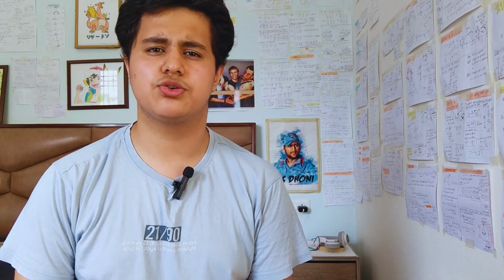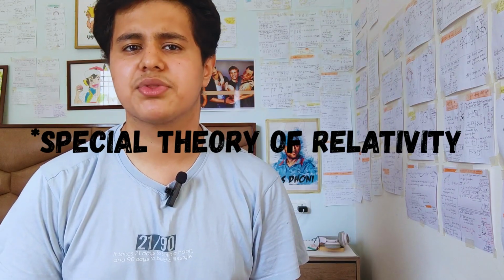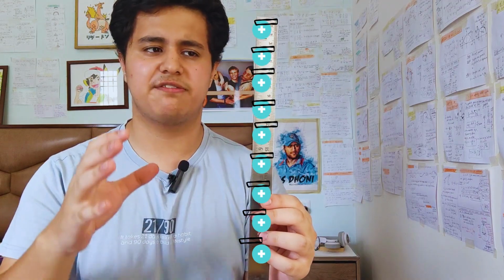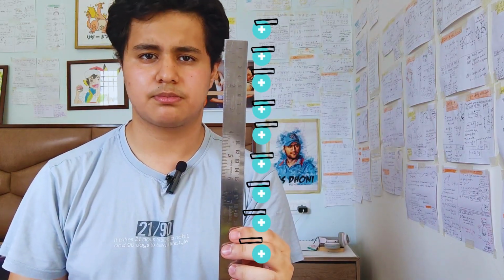Why does a moving charge produce a magnetic field?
Discover the captivating realm of physics with our newest video: "How Does a Moving Charge Generate a Magnetic Field?" Delve into the intricacies of the special theory of relativity and explore the impact of length contraction. Understand how measurements of lengths and time intervals vary with relative motion, and unravel the mystery behind a moving charge's ability to create a magnetic field. While the phenomena may be subtle, the underlying concepts are rich and thought-provoking. Tune in now to grasp the fundamentals and delve into the depth of this intriguing subject!